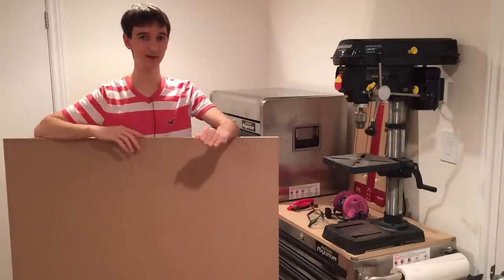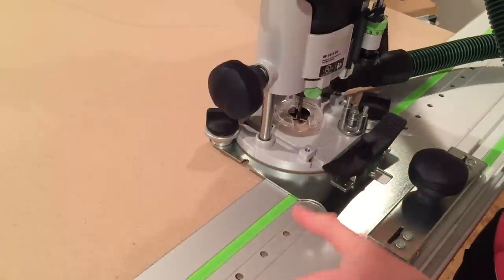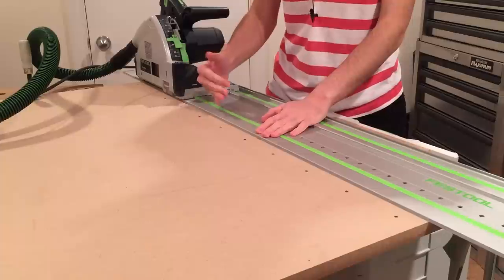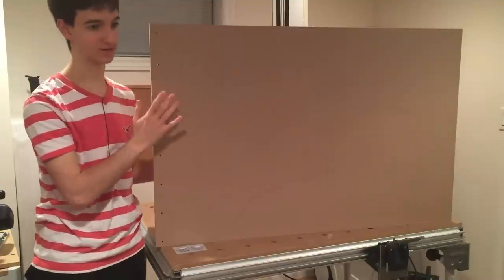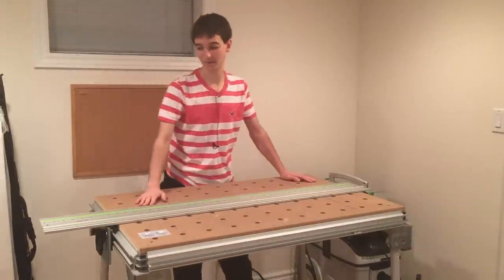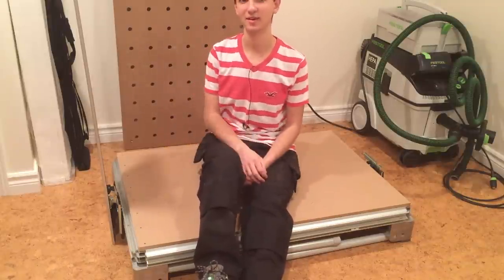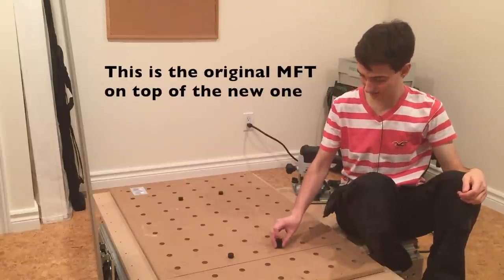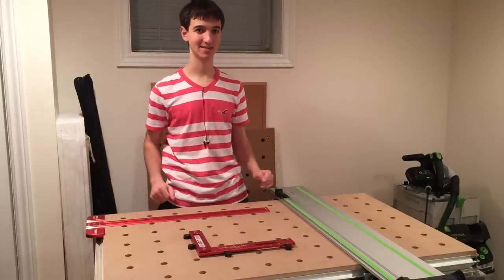How to Make an MFT Table Top with LR 32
The most precise method you’ll find to make a replacement MFT table top. Combining the precision distance guide of the LR 32 system, with the precision square guide of the MFT.
▼▼▼ READ MORE AND CONNECT ▼▼▼

►► TOOLS IN THIS PROJECT ◄◄
Track Saw
Handheld Router
20mm Router Bit
5mm Router Bit
5mm Dowel Pins